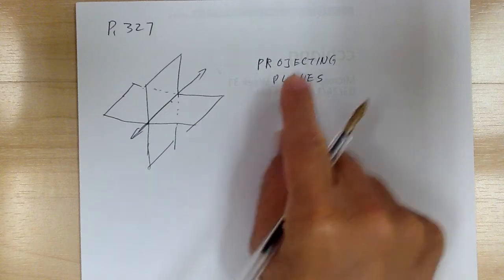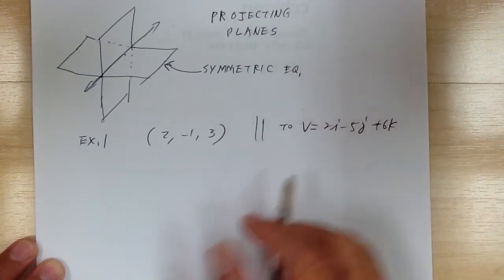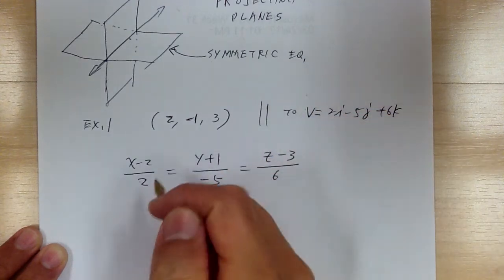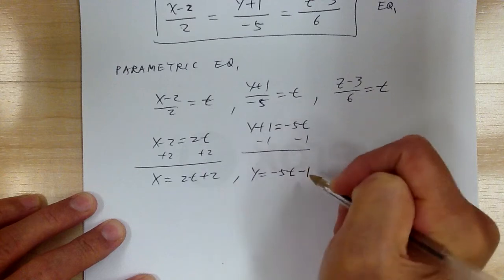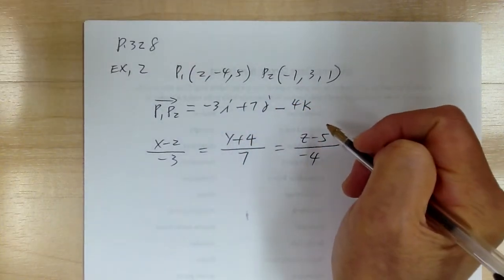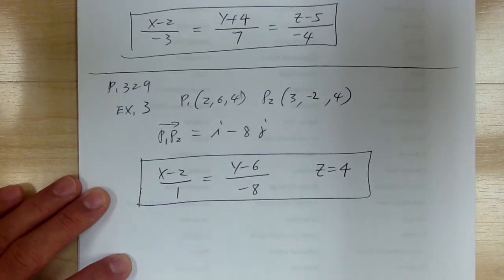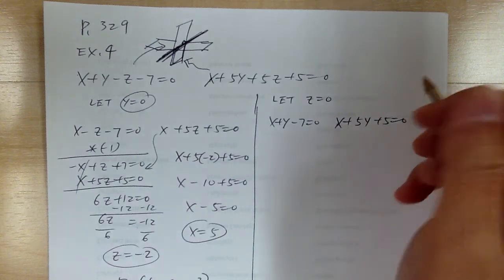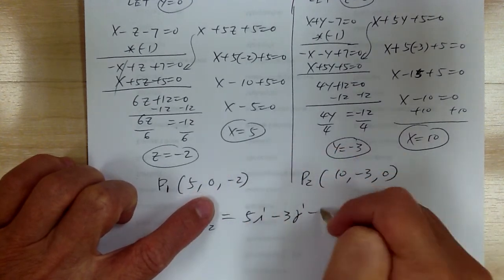Analytic Geometry p.327